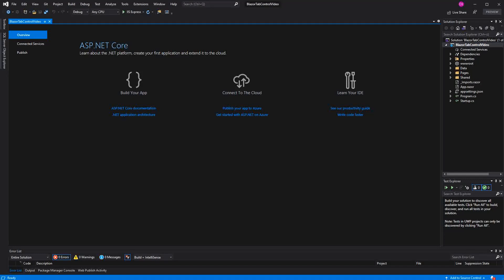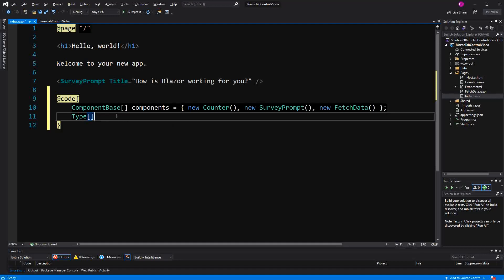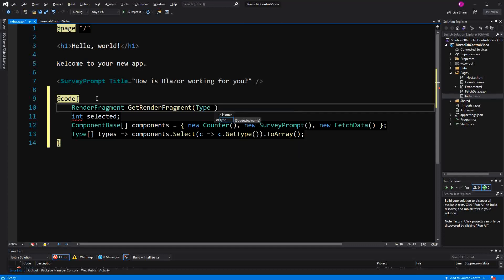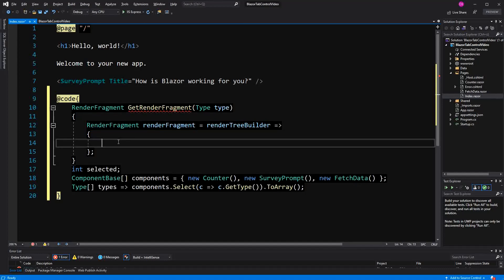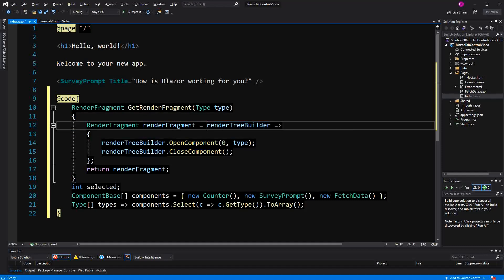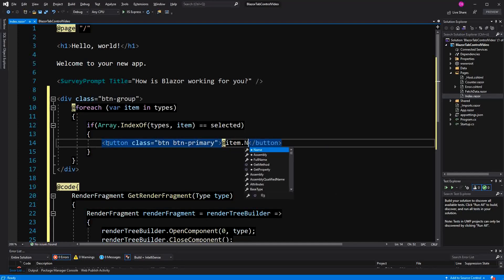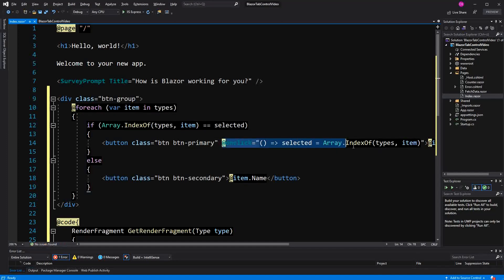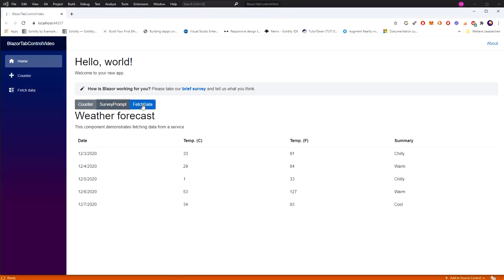Blazor Tab-Control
In this video I show you how we can build a Tab-Control in Blazor by using the RenderFragment Delegate Type. Code Creator: David Eggenberger